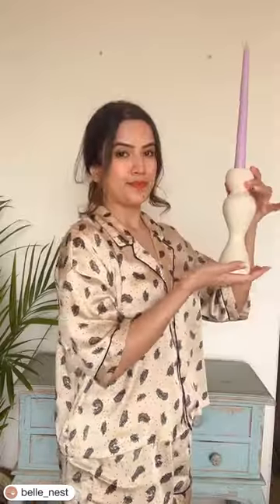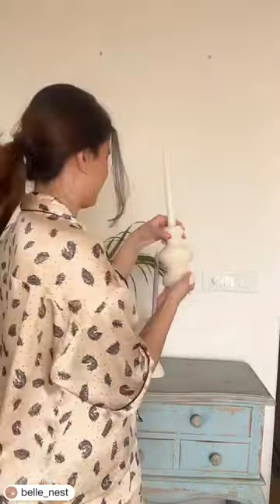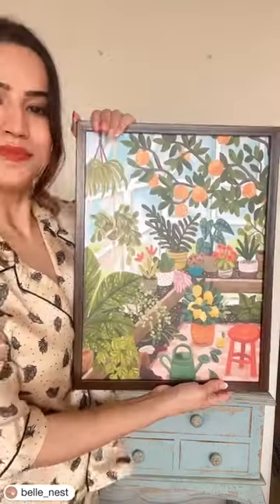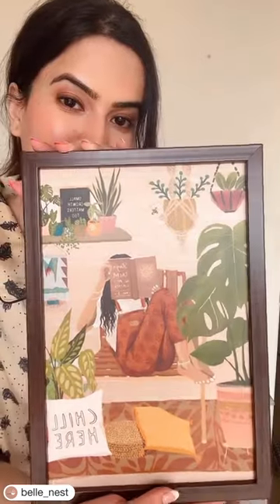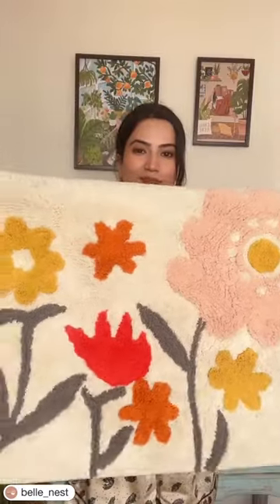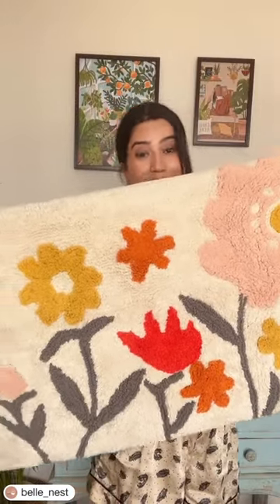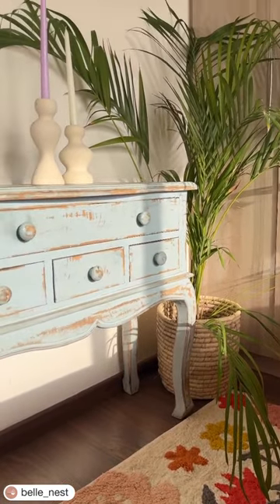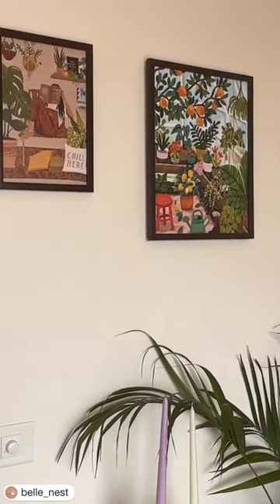Color your world with our Bestselling Meadow Rug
Make your home special with Hyppy's carefully curated collection of handpicked items that embody the boho spirit.

Let's make your home a boho paradise together!

Shop our website for vintage inspired Bohemian Home decor and comfy furnishings